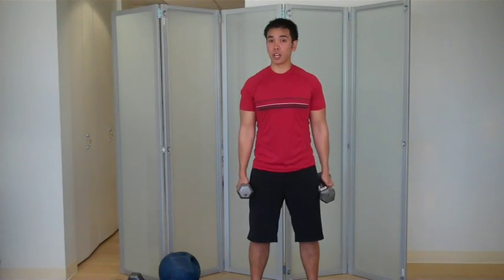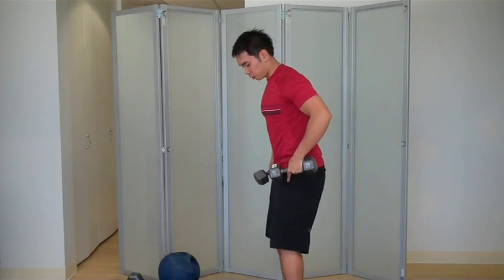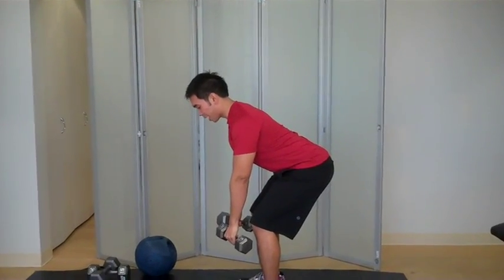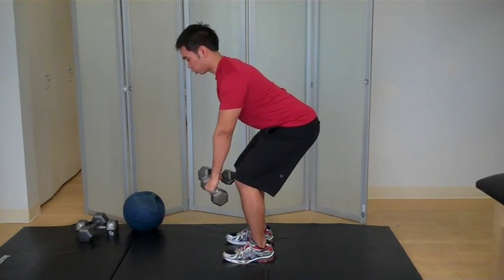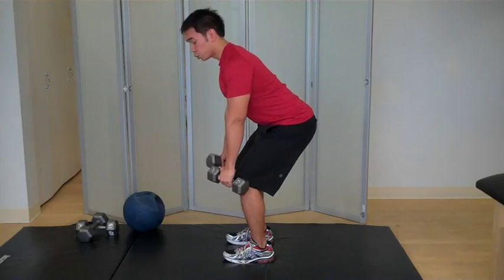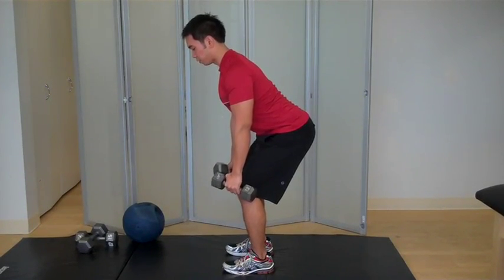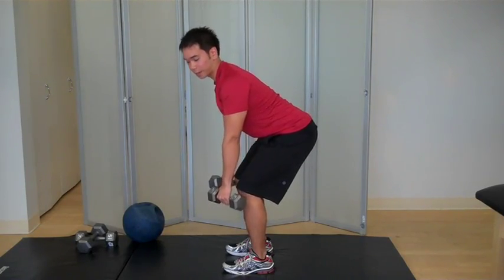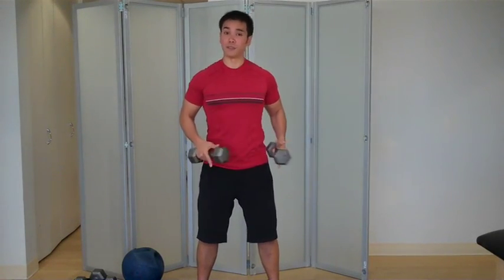Bent Over Row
Qikfit Fitness Videos